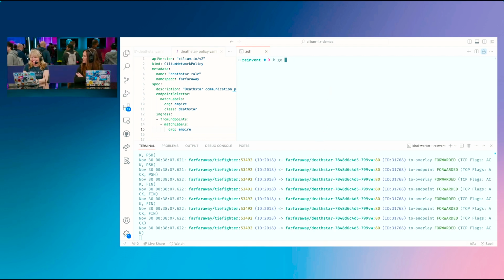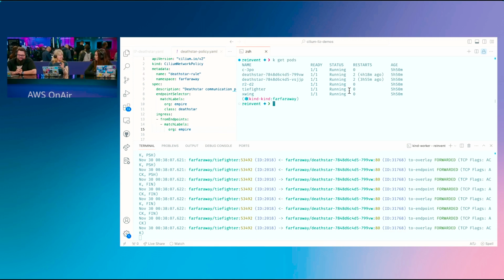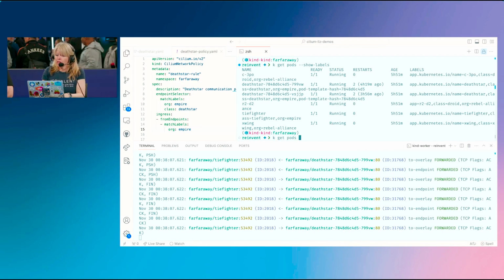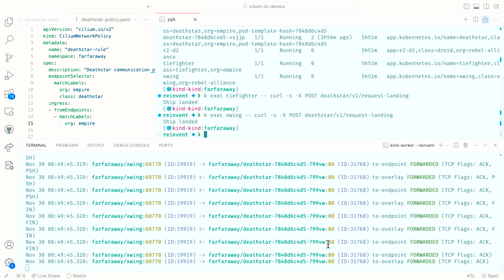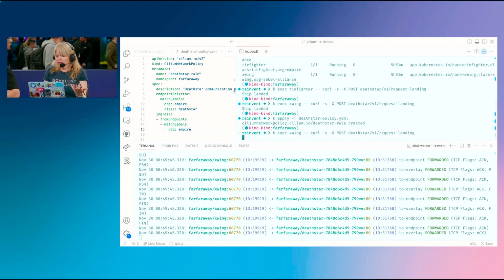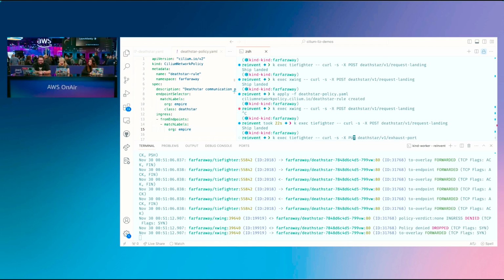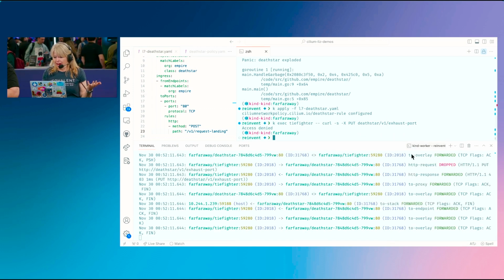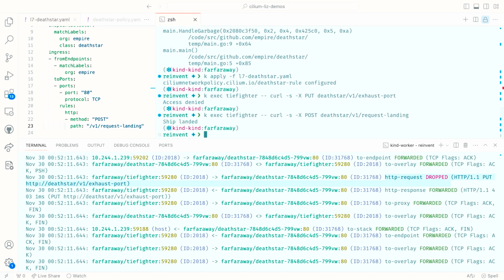AWS re:Invent 2023 - AWS OnAir Hero Spotlight: Liz Rice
Liz Rice is Chief Open Source Officer with eBPF specialists Isovalent , where she works on the Cilium networking project. She is chair of the CNCF's Technical Oversight Committee, and was Co-Chair of the KubeCon + CloudNativeCon 2018 events in Copenhagen, Shanghai and Seattle.

She is a regular speaker at conferences including re:Invent, Velocity, DockerCon and many more. Her talks usually feature live coding or demos, and she is known for making complex technical concepts accessible, as in this talk explaining what containers are by writing one in a few lines of Go.

Her articles on containers, cloud native and security appear in publications including TheNewStack, TechBeacon and the Aqua Security blog, as well as her own site. She is co-author with AWS’s Michael Hausenblas on the O’Reilly report on Kubernetes Security.